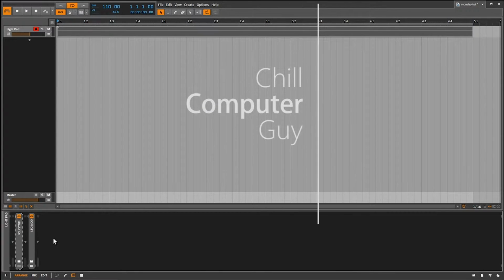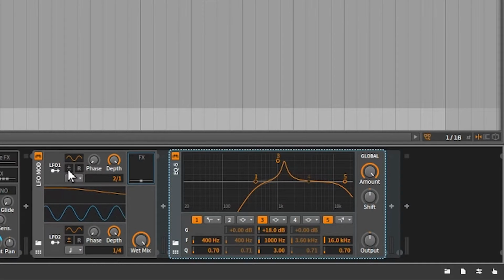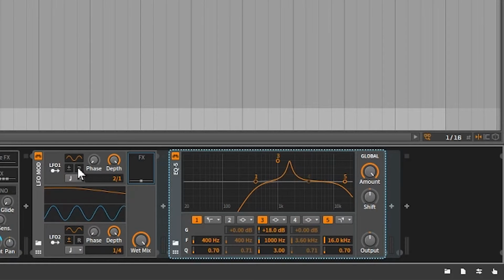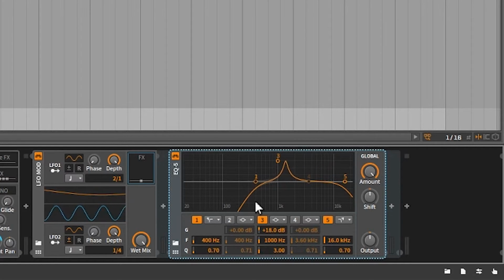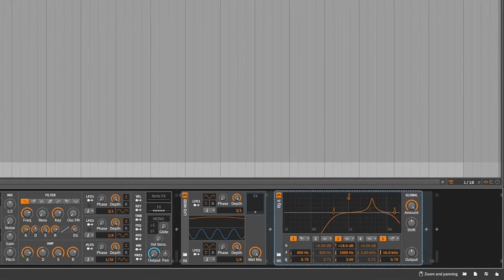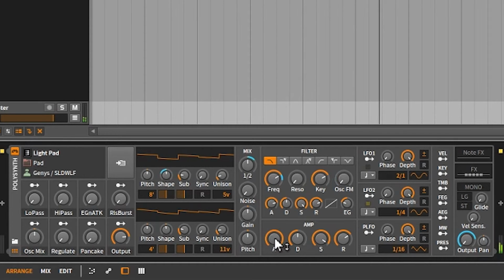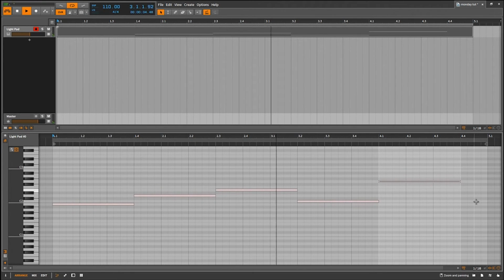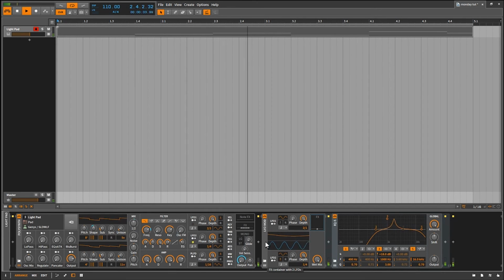Bitwig Quick Tips: movement in pads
In this quick tip, we talk about using an LFO to modulate a thin band on the EQ5. But slowly 2/1 It's a slow movement great to use on pads

Below is a special link to my other YouTube channel.